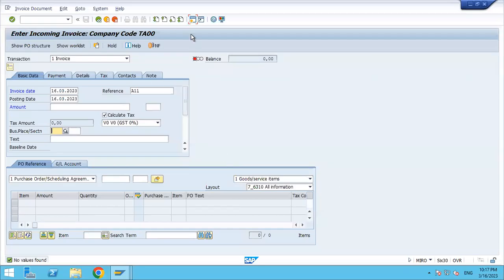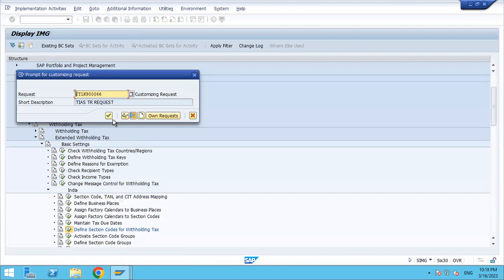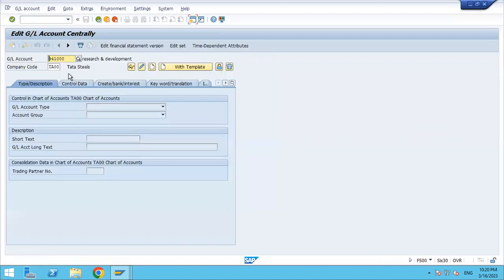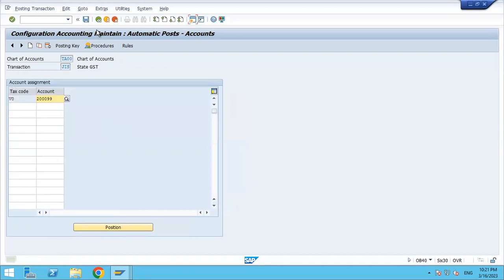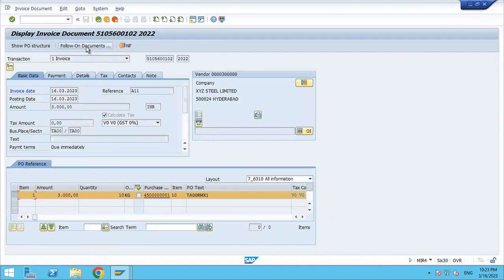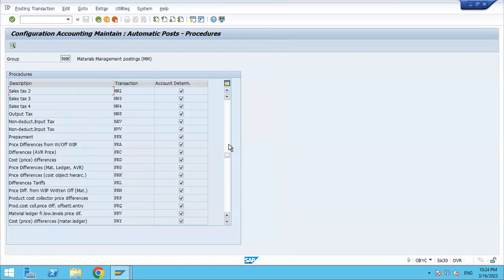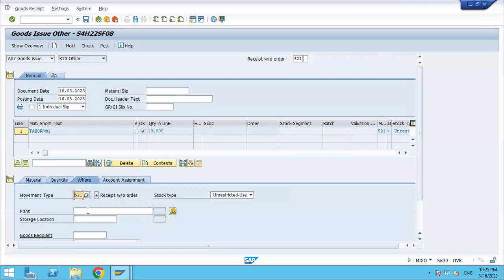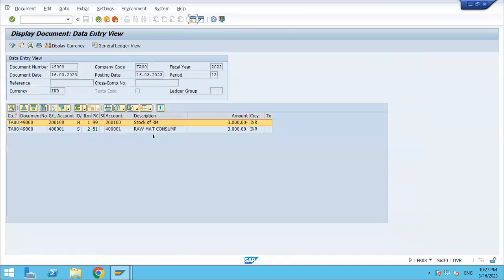FI MM Integration in S4 2022 Part 6